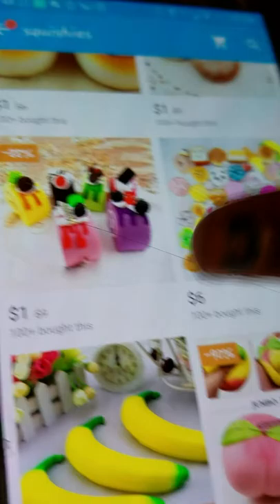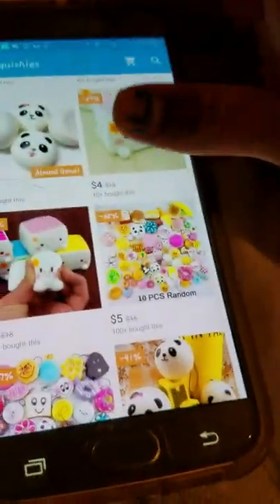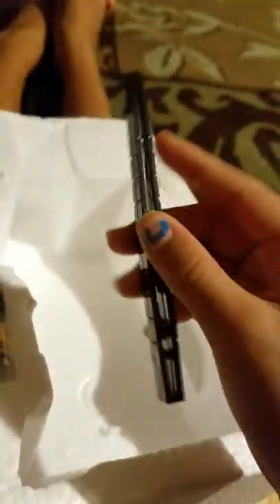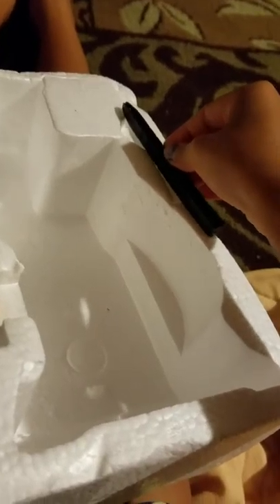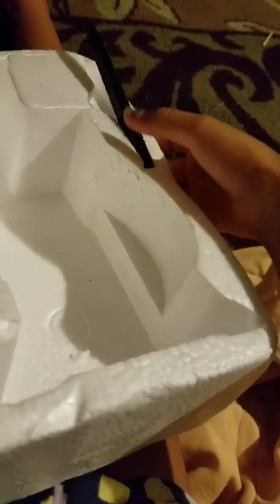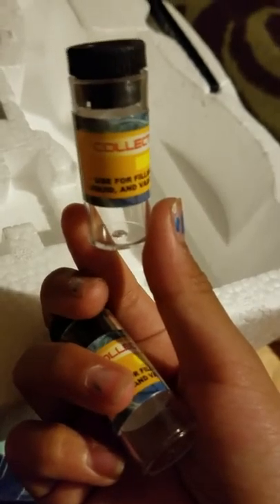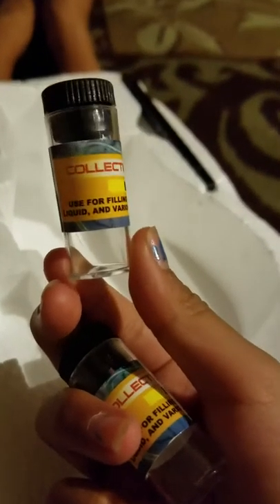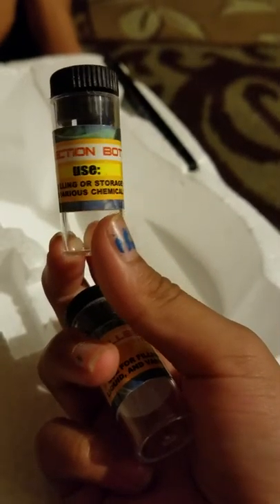Opening a package at night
Me and my uncle opening a package at night and my uncle ordered a micro scope and if want u can get a micro scope from a app call wish just make a account and u can order stuff for cheap prices but some items are not cheap